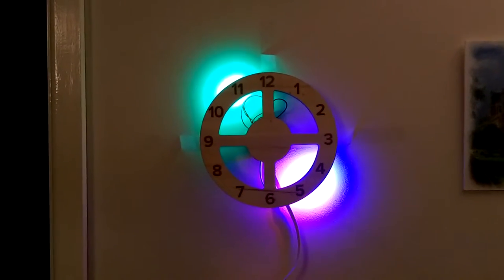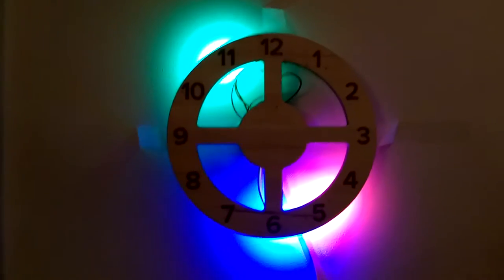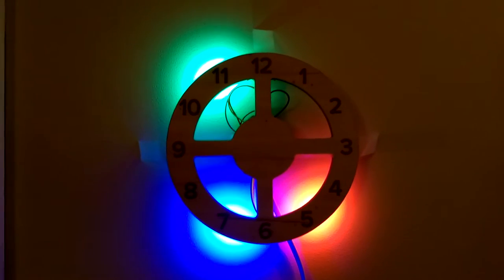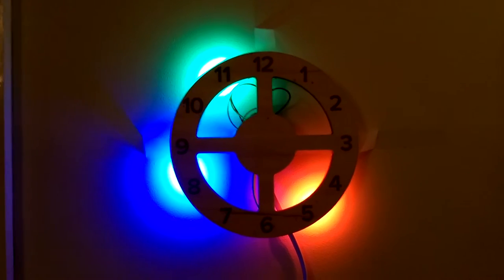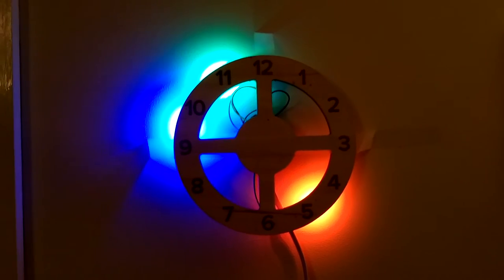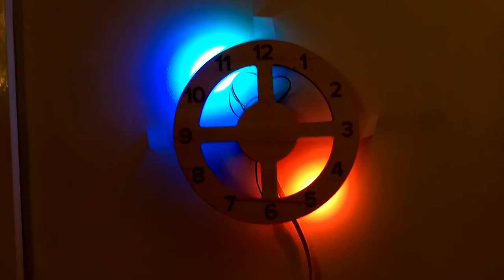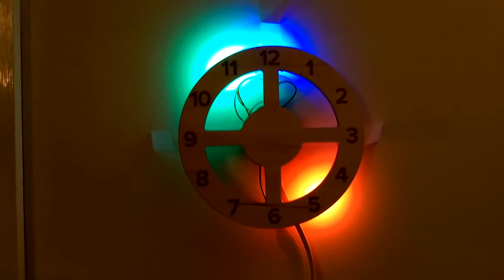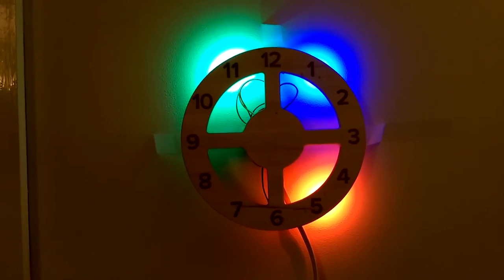Trev's Amazing Plywood & Hi-Tech clock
Plywood Laser-cut wood face with 60 segment LED ring showing time (red hours, green minutes and blue seconds)